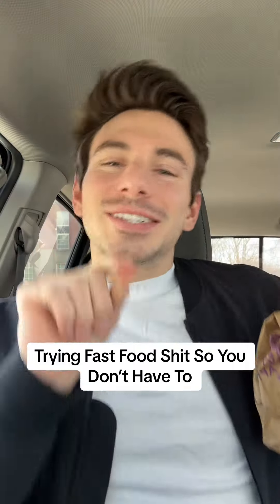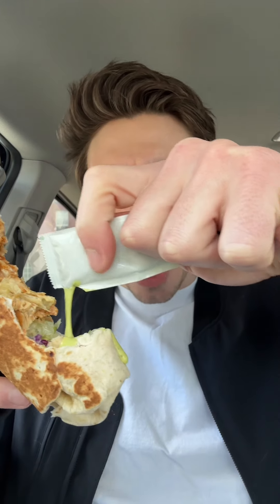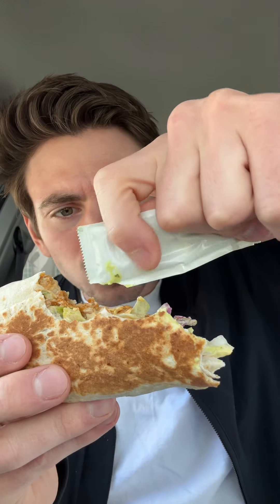New Taco Bell Cantina Chicken Menu Review (Part 2)